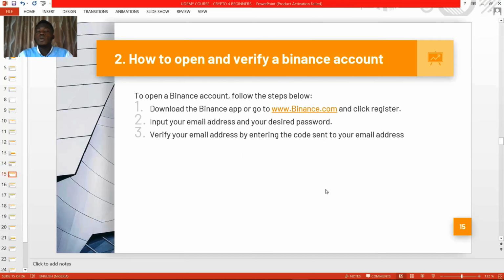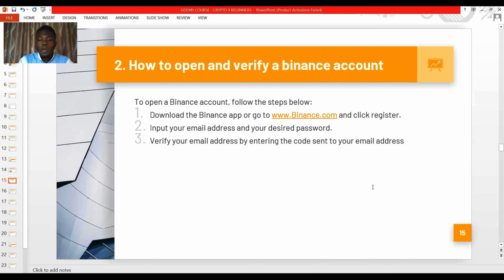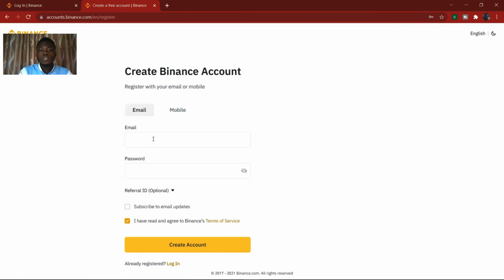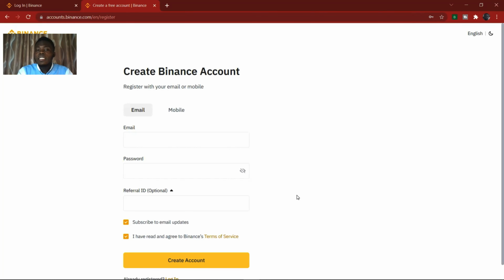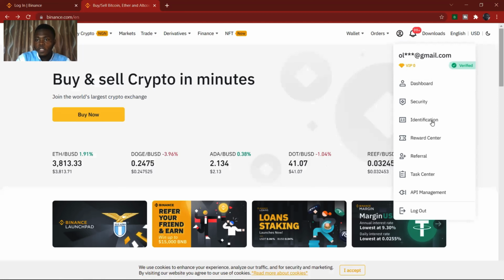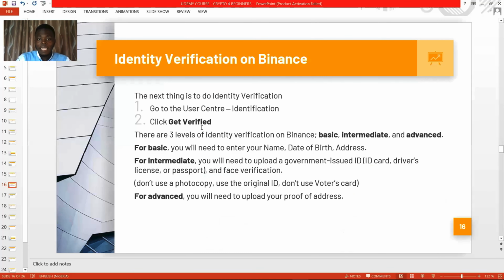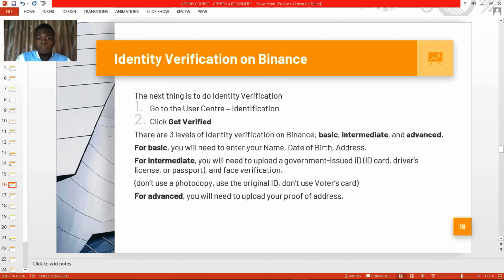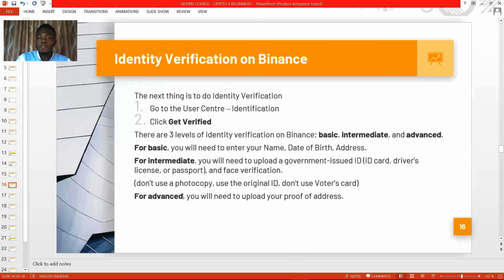How To Verify Your Binance Account [Full Guide]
In this video, I will be showing you how to open and verify your binance account.

Use my link to create a binance account and get 10% commission on all your trades.
Or use QLMKAG9Y